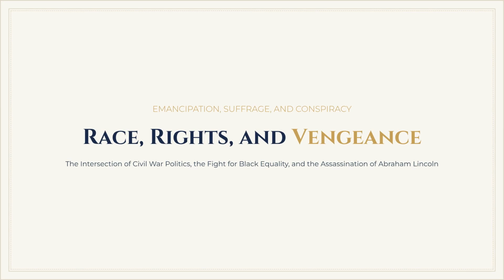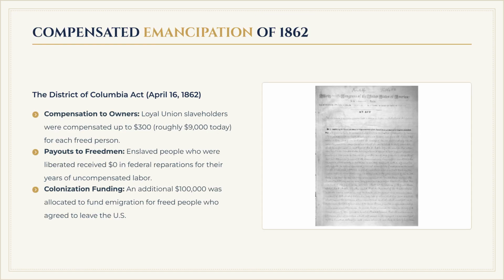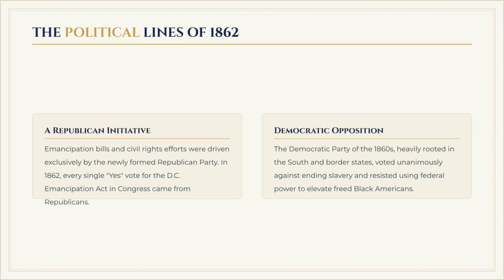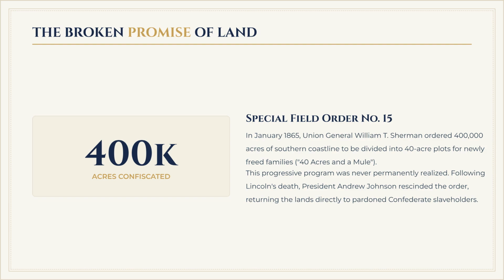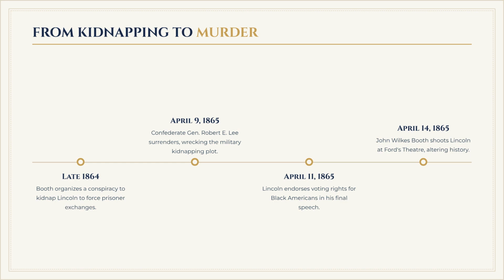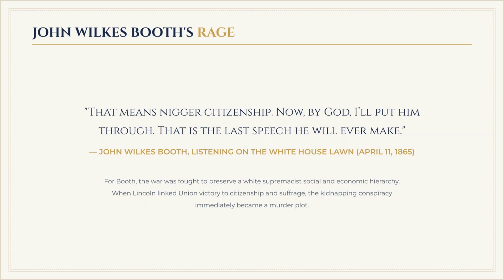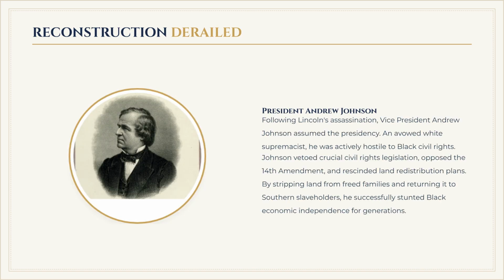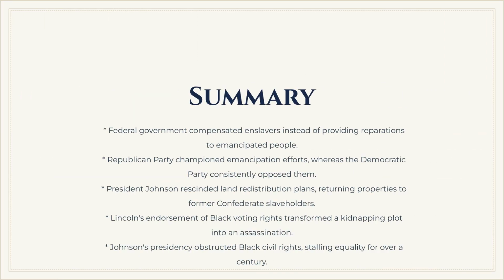Emancipation, Suffrage, and Conspiracy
Race, Rights, and Vengeance
The Intersection of Civil War Politics, the Fight for Black Equality, and the Assassination of Abraham Lincoln